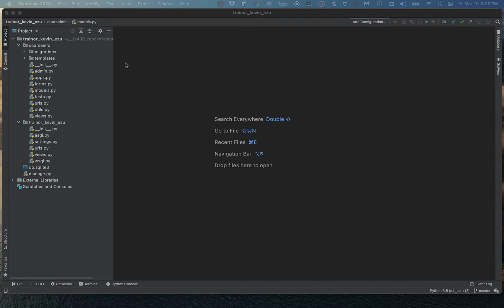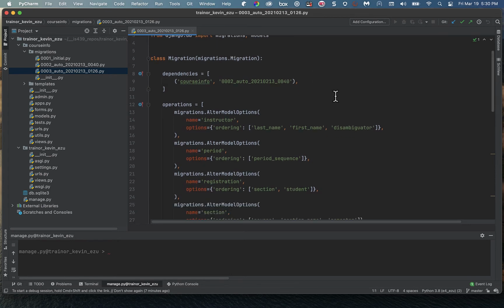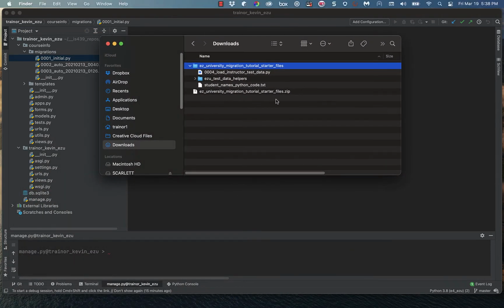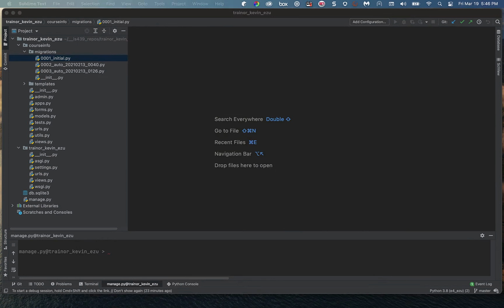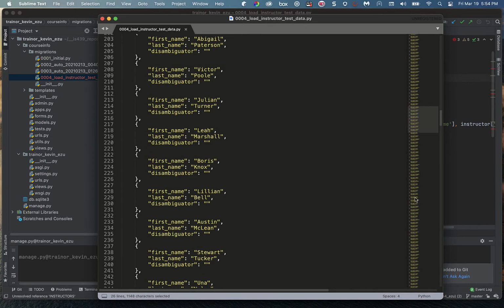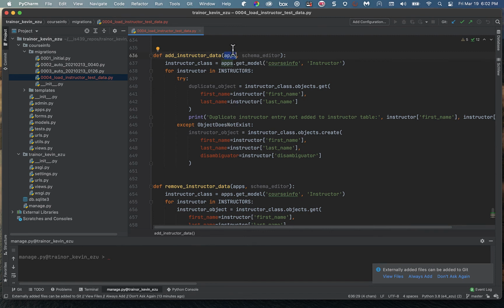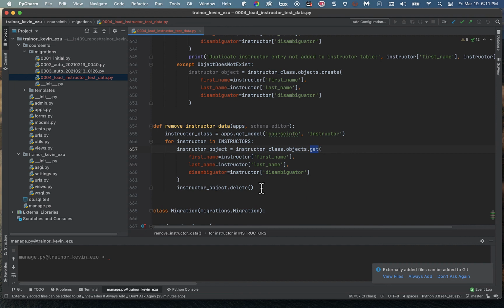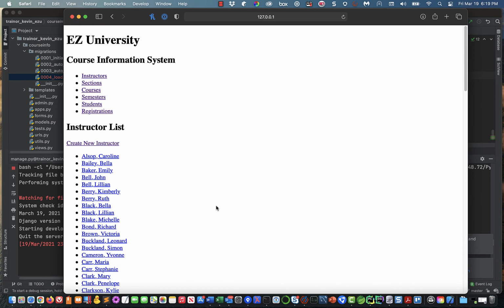Tutorial: IS439 - EZU Migrations - Part 1